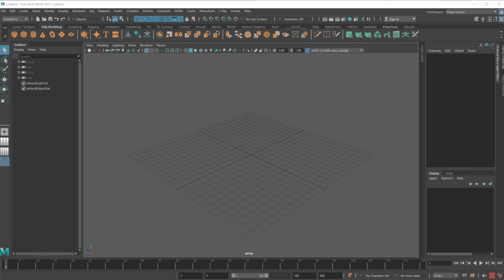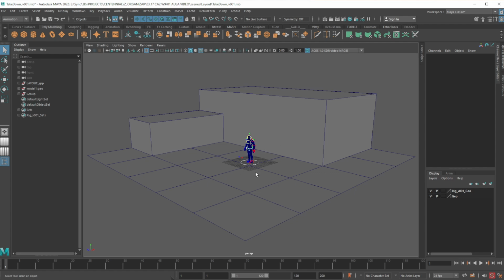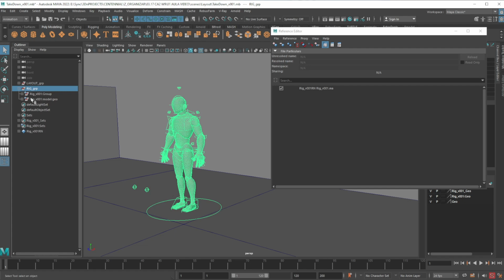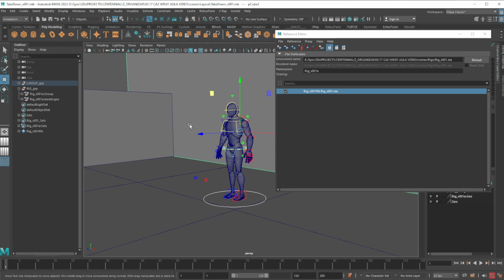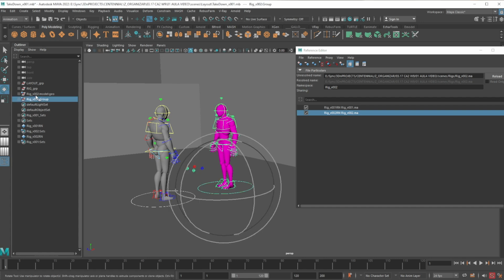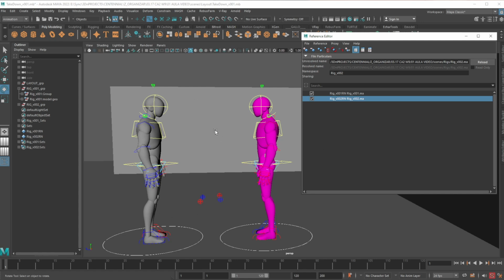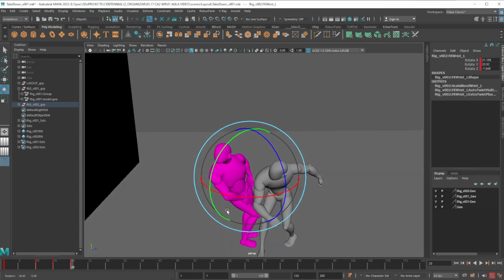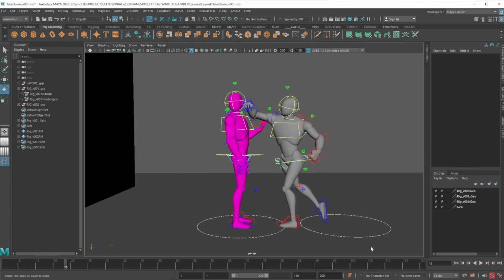CHARACTER ANIMATION 2 : WEEK 09 : : : Reference and Take Down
Referencing files, take down contact